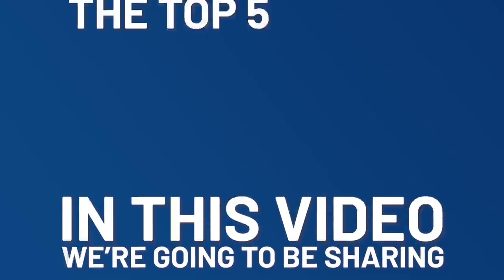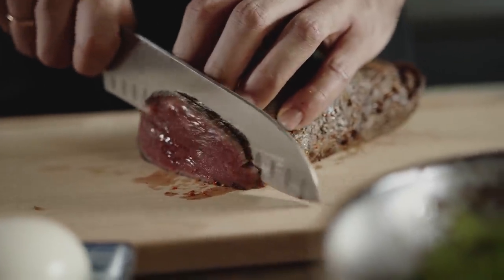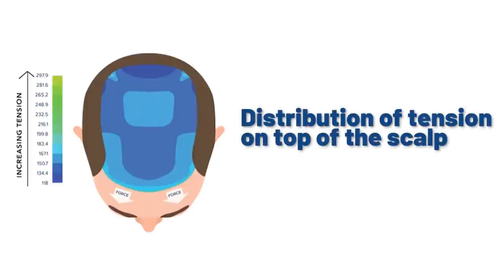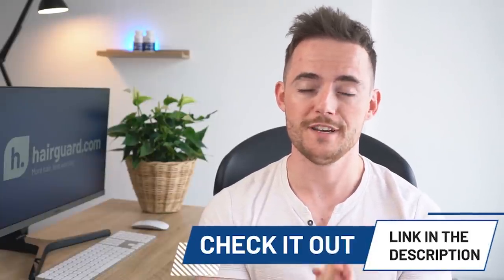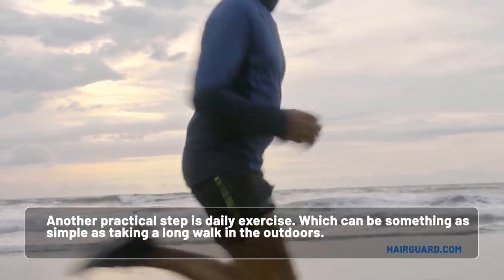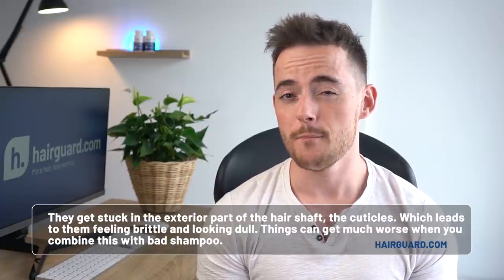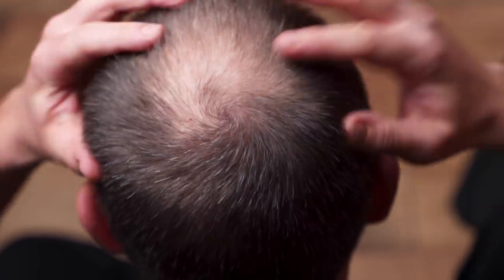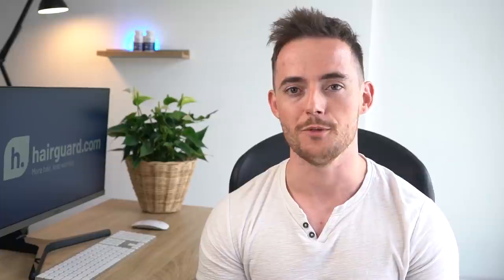Top 5 FREE Solutions To STOP HAIR LOSS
If you’re struggling with male pattern hair loss and are on a budget, you have come to the right place. We have the top 5 free solutions for stopping and reversing your hair loss in 2020. You’re not gonna wanna miss today’s video.

Timestamps
📌 0:00 - Intro
📌 0:40 - Fixing Nutrition
📌 4:09 - Scalp Massages
📌 7:07 - Stress reduction
📌 9:25 - Stop showering with hard water
📌 12:05 - Getting rid of supermarket shampoo

Transcription

So without any delay, let’s get straight into it. Top 5 free solutions for fighting hair loss.

Scalp massages

At the number 1 position we have scalp massages.

Now if you’re a regular viewer of this channel you will have heard us talk about scalp tension a lot.

And for good reason.

I want to show you something from a 2015 scientific paper.

The paper looked at the relationship between scalp tension and androgenetic alopecia.

On the left hand side of this graphic, you can see the way tension is distributed on the top of the scalp.

The areas in light blue are those with the highest tension.

Those in darker blue have less tension.

So what causes this tension?

Well, it’s actually caused by the muscles on the front and back of the head.

These are the so-called frontal and occipital muscles, respectively.

As these muscles contract, they transmit their tension to certain layers of the scalp.

Now humans have always had to deal with scalp tension.

But the extent of this tension in modern societies is unprecedented.

Guys, we were just not designed to spend most of our days in office chairs, hunched over computer screens.

This unnatural posture can cause major tension problems in the muscles in our back and neck.

And this tension eventually makes its way to the top of our head.

You’ll quickly realize why this is so damaging by looking at the image on the right.

It shows the progression of pattern baldness, as captured by the Hamilton Norwood scale.

The areas in green are the ones to go bald first.

Those in light blue are next, and finally those in dark blue.

As you can see, there is a striking similarity with the distribution of scalp tension.

Areas with the highest tension are the first ones to go bald.

And those with the least tension are the last to go.

There is a less than 1 in 1000 chance that this similarity is down to chance.

I’m not going to get into the mechanics of how tension in the scalp ultimately leads to hair follicle miniaturization and baldness.

We’ve covered this in other videos, and I’ve linked to them in the description.

What’s important for this video, is the practical implications of this.

As you might have guessed, relieving this tension is key to reversing hair loss.

And there is no simpler way to start doing this than through scalp massages.

Massages that are simple to learn, and you can do from the comfort of your own home.

For example take this study… …that came out last year.

It found that nearly 70% of men were able to stop their hair loss or regrow hair through daily scalp massages.

Massages that they learned to do themselves, after some brief online instruction.

On average, 36 cumulative hours of massage were required to see results.

So I’m not going to lie.

This will involve some time and effort. It’s not a quick fix, like popping a pill.

But you have to consider that you’re treating your hair loss at its root.

Without side effects, and without paying a single penny.